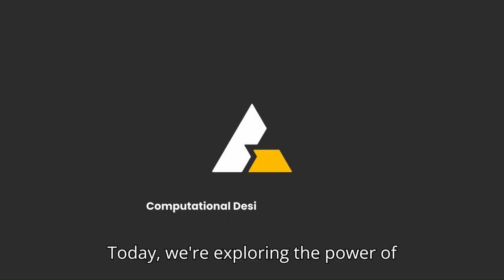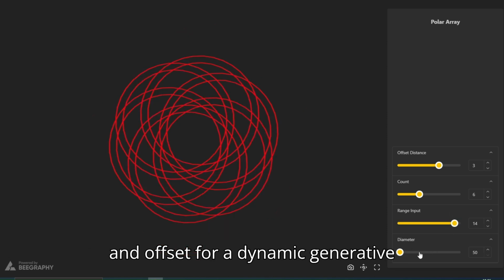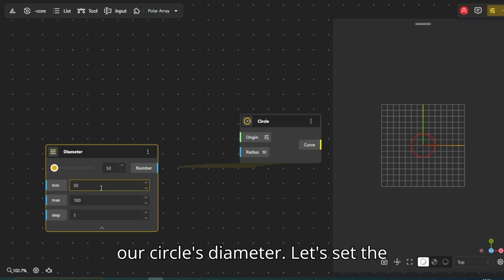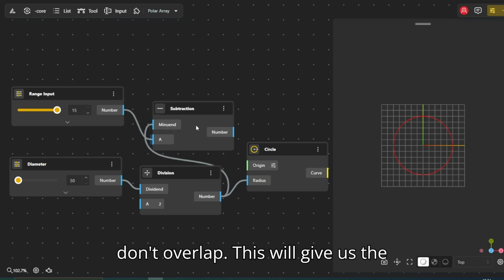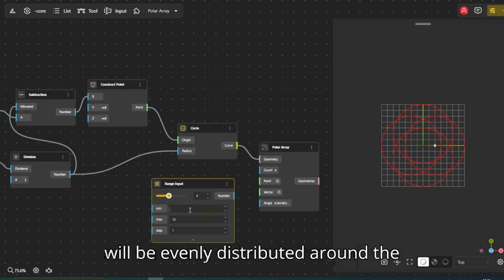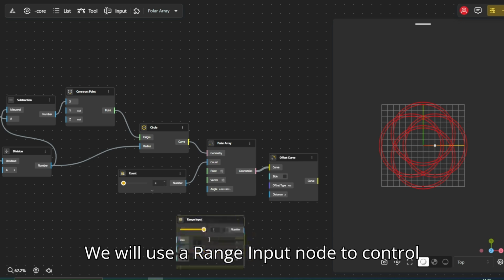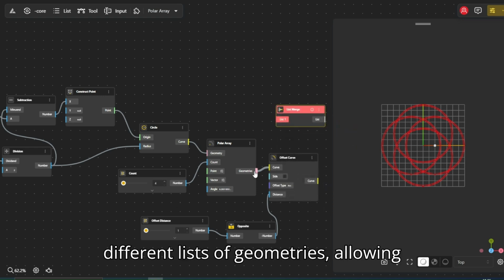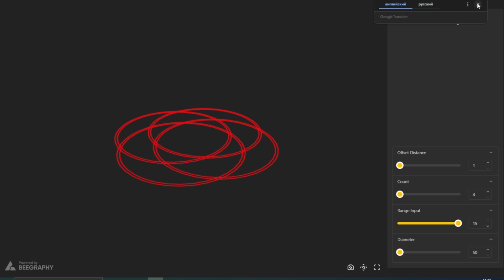Create Dynamic Circle Art: BeeGraphy's Polar Array Tutorial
Welcome to this BeeGraphy tutorial! Today, we're exploring the power of computational design on the cloud by creating a dynamic parametric pattern using the Polar Array feature. Learn how to create adjustable circle patterns with customizable size, spacing, and offset for a dynamic, generative design. In this tutorial, we'll walk you through the process of using nodes to define the circle's geometry, introduce the Range Input node for controlling numerical values, and leverage the Offset Curve node to expand the circle radius, all with the Polar Array's generative capabilities. Join us to create impressive patterns and dynamic art with BeeGraphy!